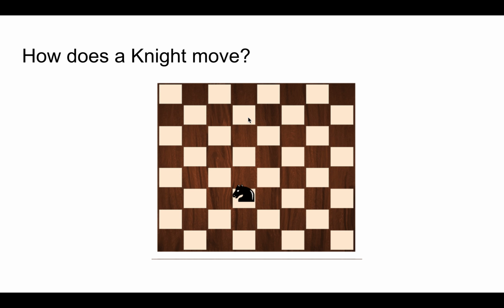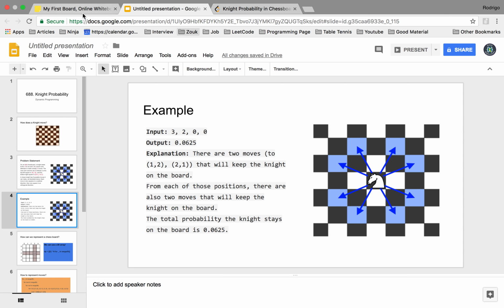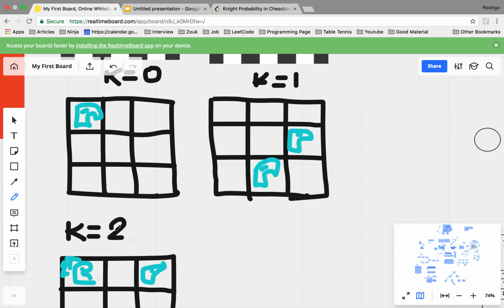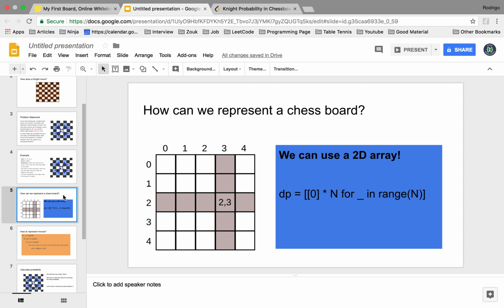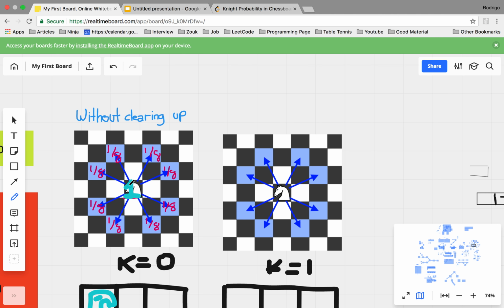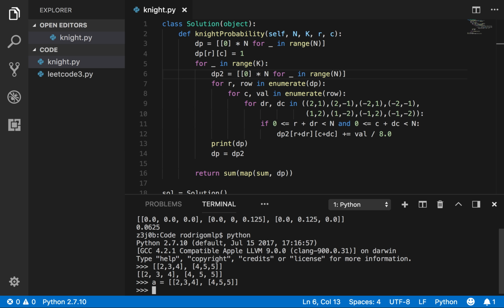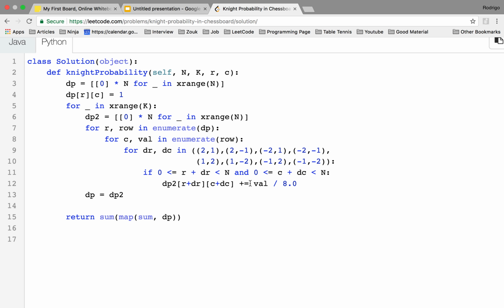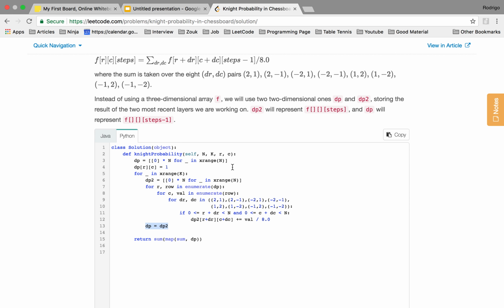Knight Probability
👨‍💻 Have questions?